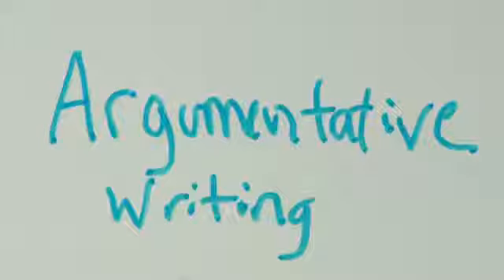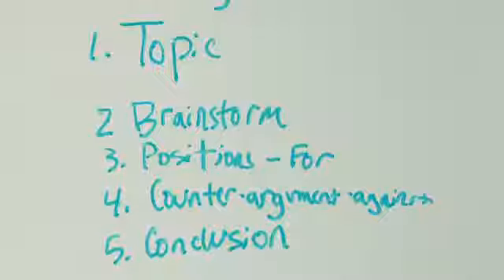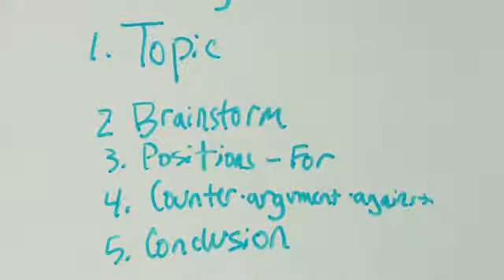How to Teach Argumentative Writing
How to Teach Argumentative Writing. Part of the series: Writing Lessons. Teaching argumentative writing is a productive and engaging way for children to learn the fundamentals of writing. Brainstorm and develop an argumentative paragraph with tips from a credentialed teacher in this free video on writing lessons.